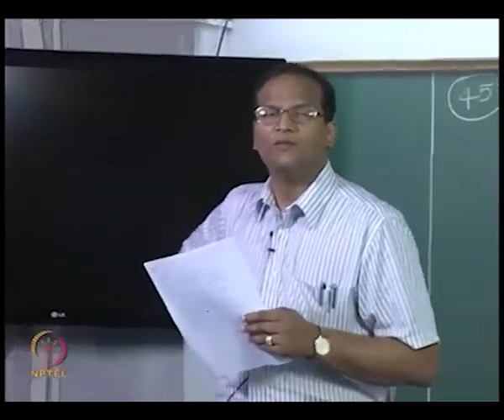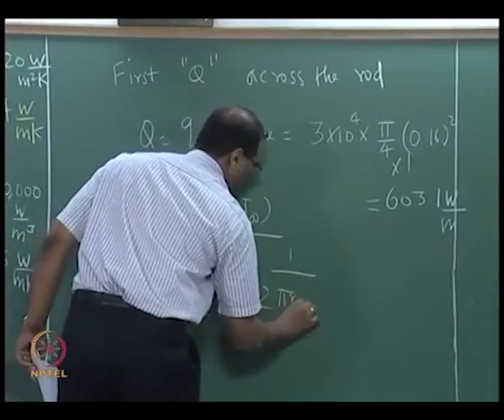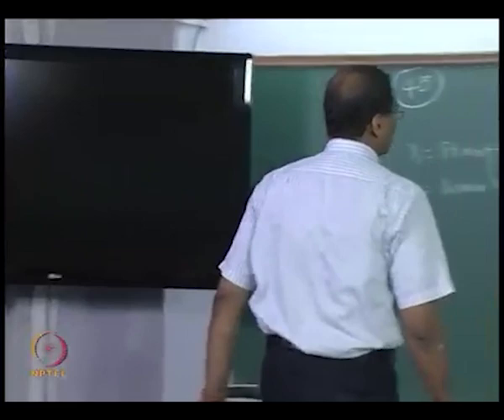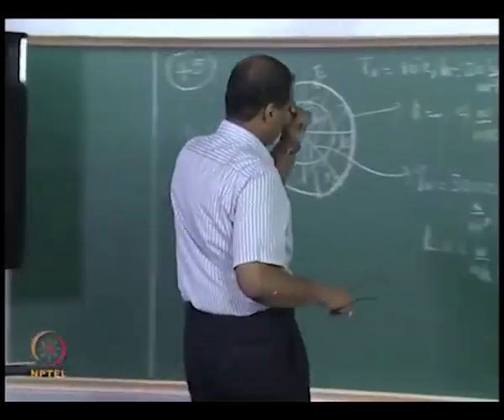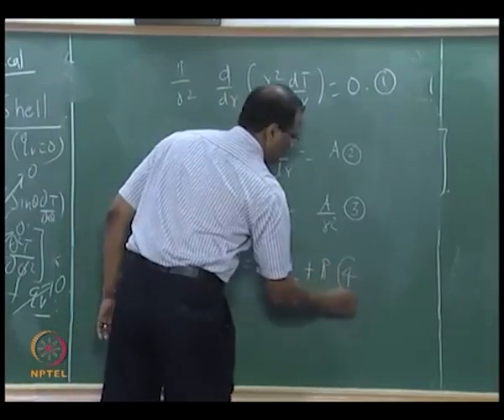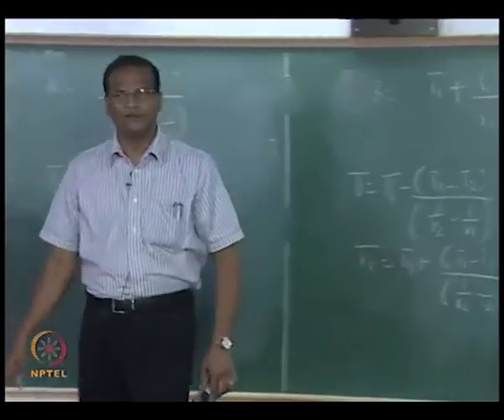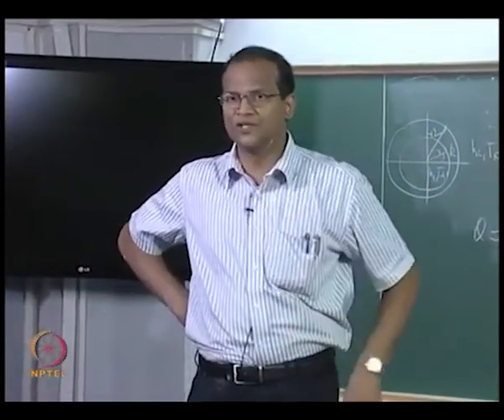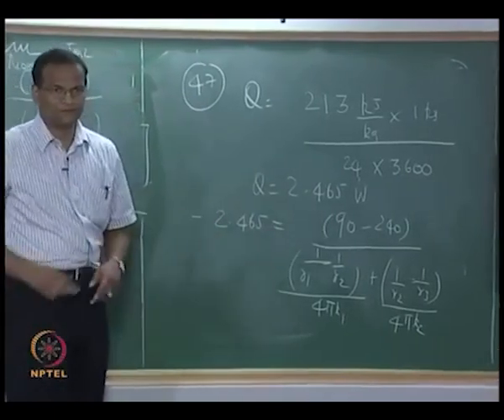Lec38: Conduction- Cylindrical and Spherical geometries